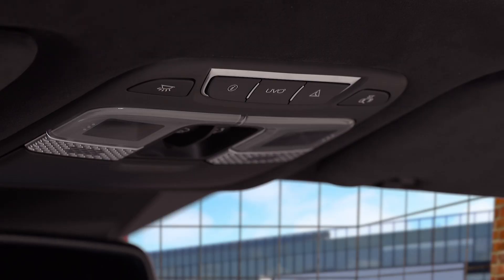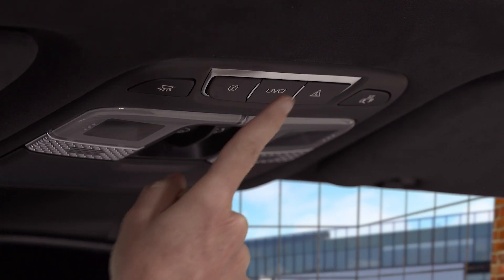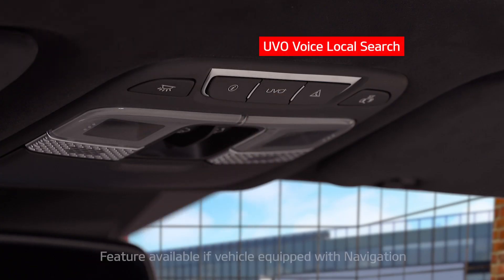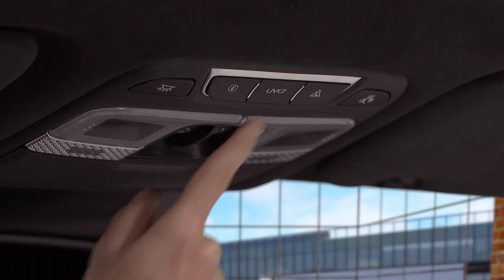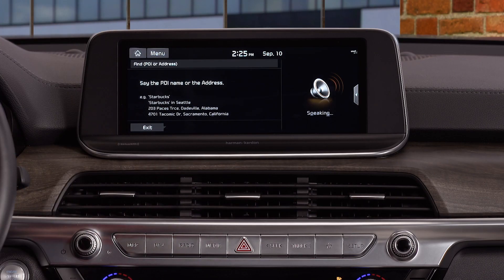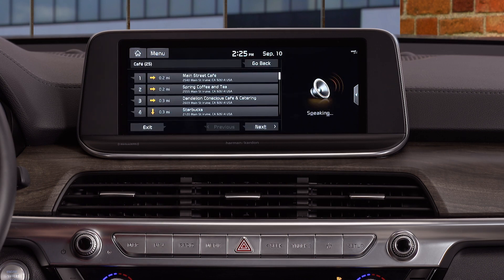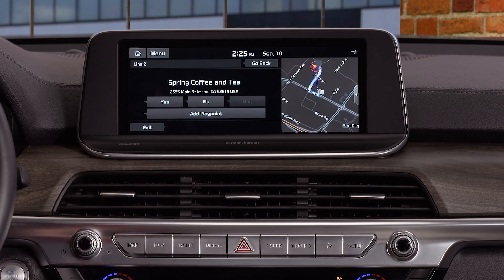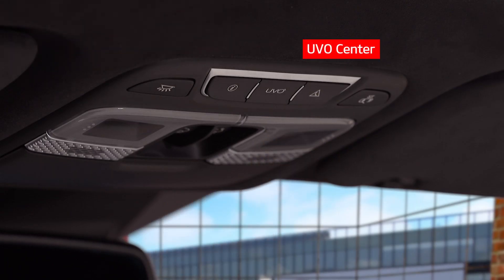UVO Assistance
Select Kia models feature UVO Assistance.
It’s just like having your own personal assistant one push of a button away.
Let me explain…The UVO Assistance buttons are located on the rearview mirror…
Or, on the overhead console.
When you press this button, it is your Virtual Assistant, and it connects you to the UVO Center where you can hear all about the various UVO features.
We recommend taking some time to become familiar with all the UVO features to improve your overall ownership experience. When you press this button, you are activating the UVO Voice Local Search function when you have navigation on your vehicle.
Please note if you don’t have navigation, then the UVO button will take you to the UVO Center.
Once connected, by using your voice, you can ask UVO to find the nearest café…
The closest gas station…
Or a wide variety of other locations.
It’s great for finding various points of interest, too.
Keep in mind that this is only true for vehicles equipped with navigation. For vehicles without navigation, it will show a pop up asking to connect to Apple CarPlay or Android Auto to use navigation features. Now, let’s see the UVO Voice Local Search in action:
Press the UVO button…
Then speak your request
“café.”
UVO will find the cafes in your area and display a list of them on the navigation screen.
Then, select the café you prefer and UVO will display its location, phone number and business hours.
You can place a call with a paired phone or set the location as a new destination by pressing set. Press the button again to end the service.
It’s that easy. Pressing this button connects you to the UVO Center where you can request roadside assistance.
It’s quick, easy, and always ready to help. Peace of mind is yours when you have UVO Assistance at your fingertips!
For additional information on the UVO Assistance, please refer your Car Infotainment the Features & Function Guide for your vehicle or the Kia Features & Functions Videos YouTube channel.